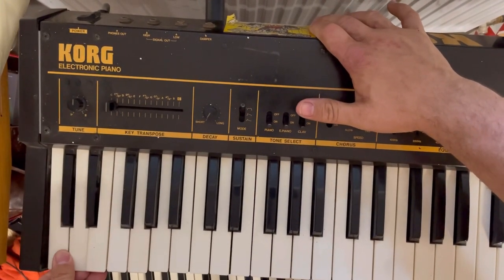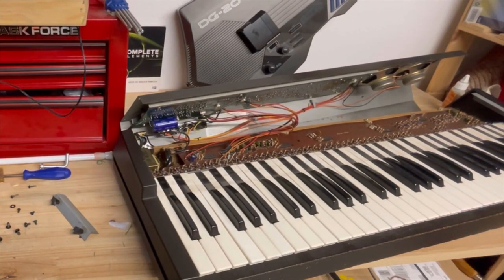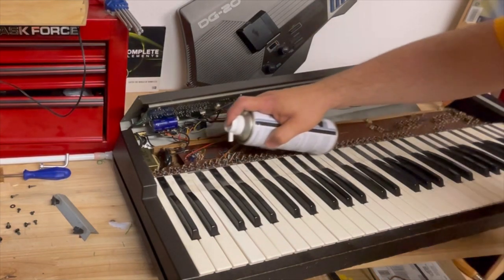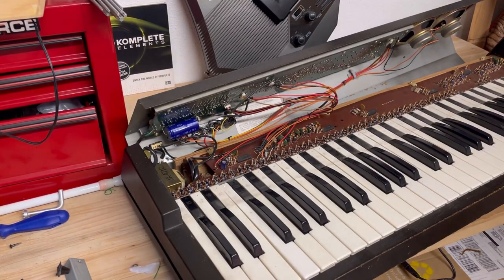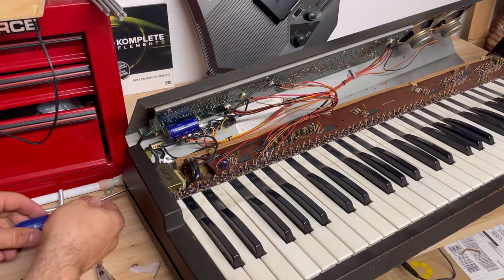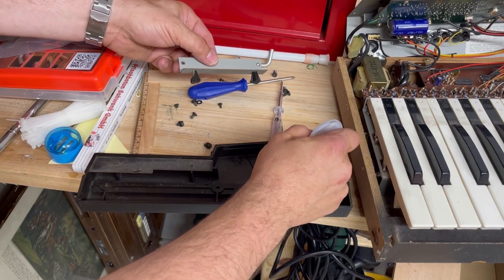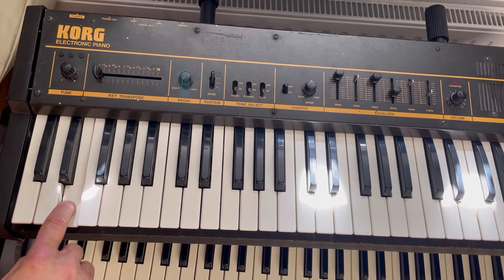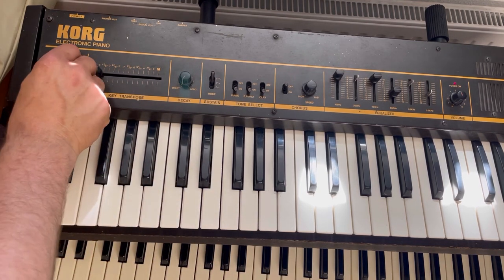Late 70s Korg Keyboard repair. synth Repair Korg LP10 Keynes fix after impact damage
This repair will apply to other Late 70s Korgs like the MS20